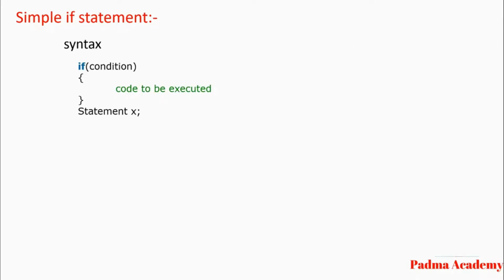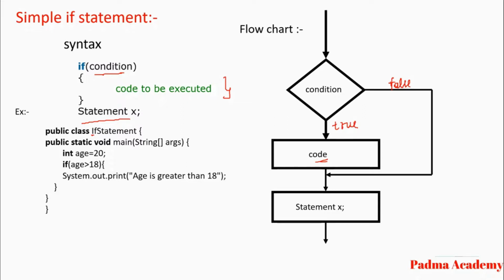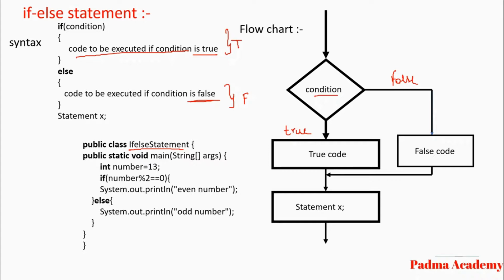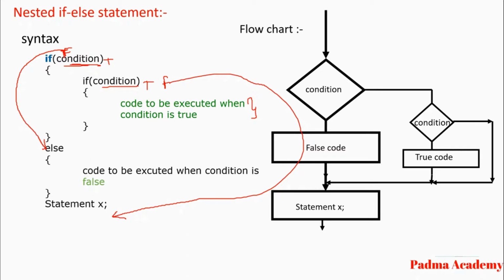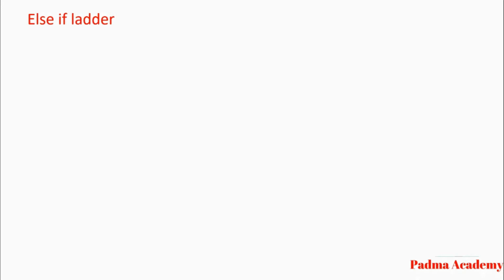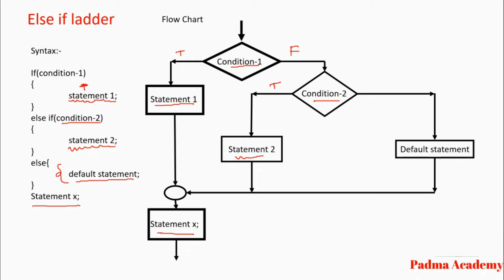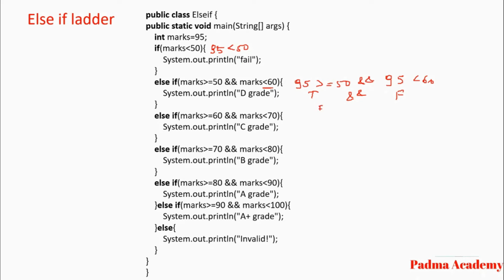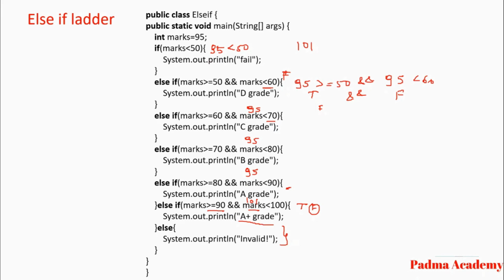if-else statement in java programming with example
an if-else statement in java programming with an example.
if else ladder with an example in java